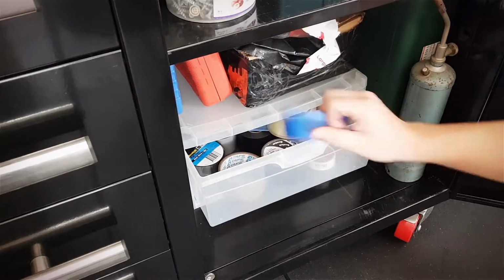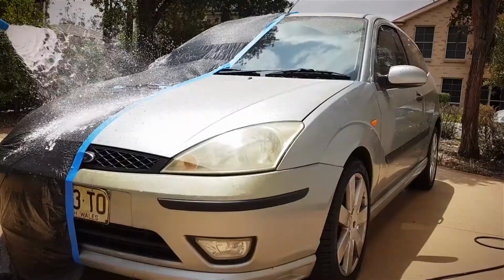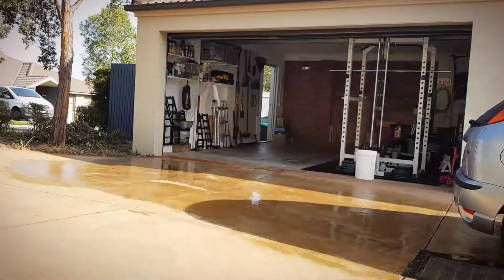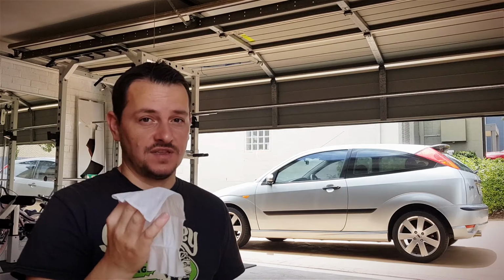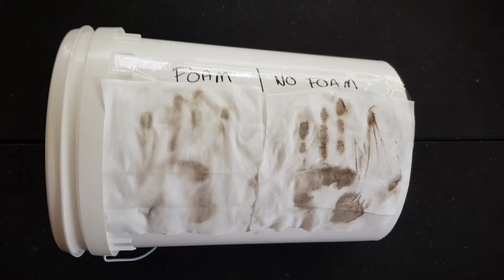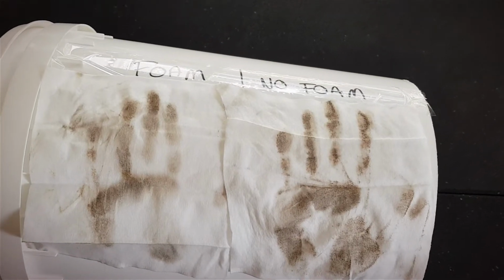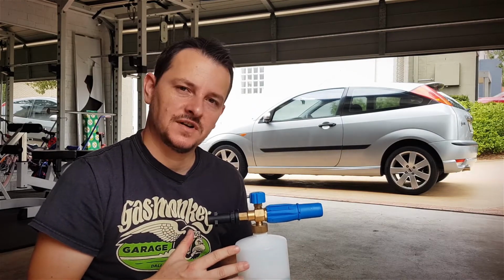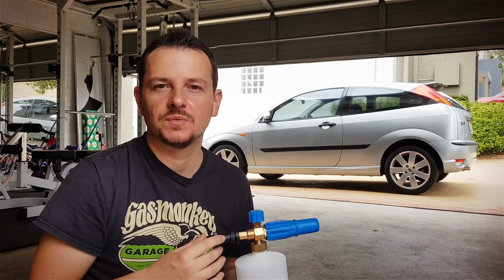Snow Foam Test - Worth the Time and Money?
I perform a snow foam car wash and show you the results! Is it worth the time, hassle and money? You be the judge...

I'll use this old Ford Focus Mk1 / LR to show you the results of using snow foam on the exterior of your car. This car was very dirty so you can bet that the results will apply to your car, no matter how dirty it is.

I made this video because I saw that some people ONLY use a snow foam gun and a power washer when performing a routine car wash. I wanted to see if this was enough to keep a car clean.

Note: this is a guide for a regular maintenance wash, designed to keep your car clean in between surface sealing.  Waxing or ceramic coating your car is still recommended a few times a year depending on your climate.